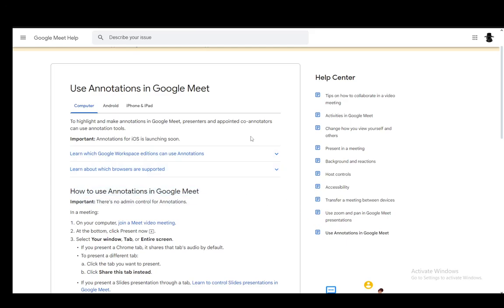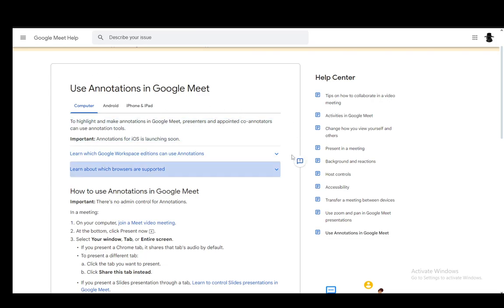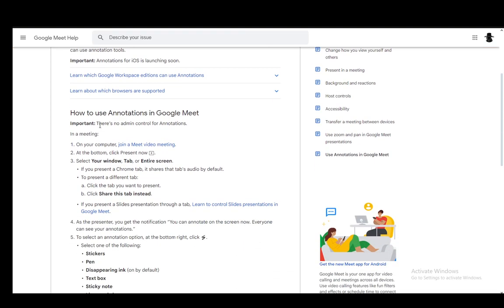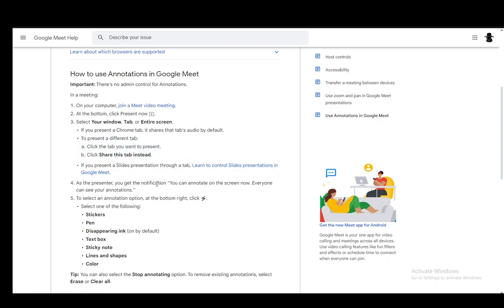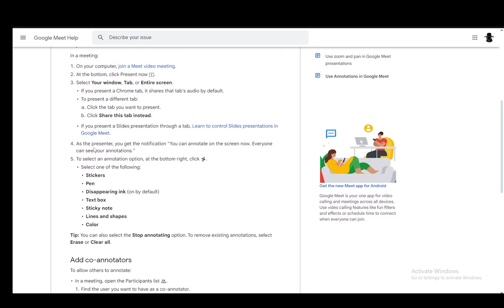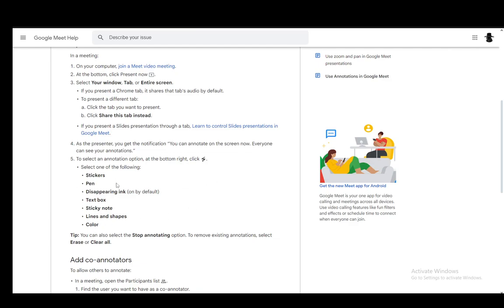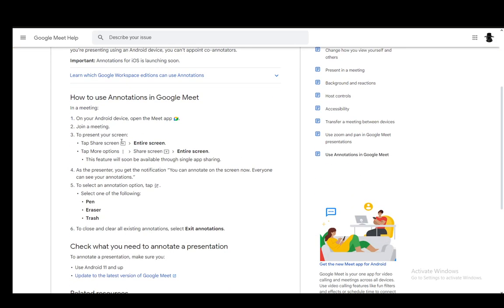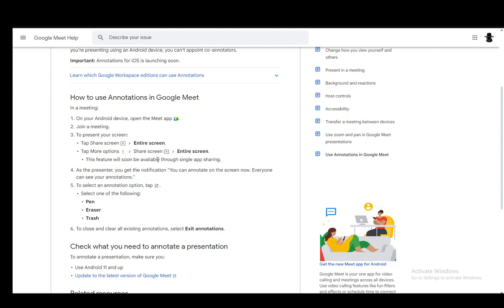How To Write On Google Meet Screen Tutorial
Today we talk about write on google meet screen,how to use google meet,google meet tutorial,how to teach online